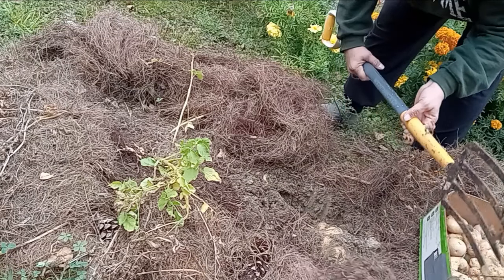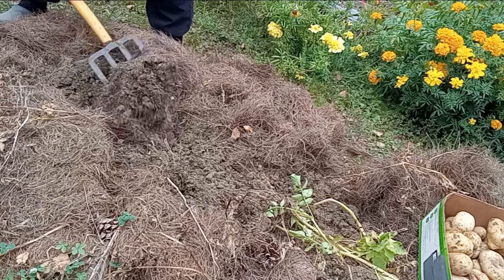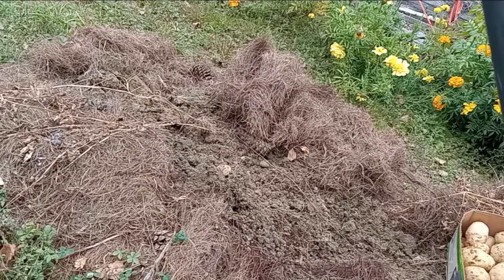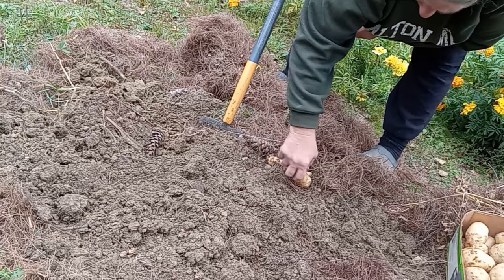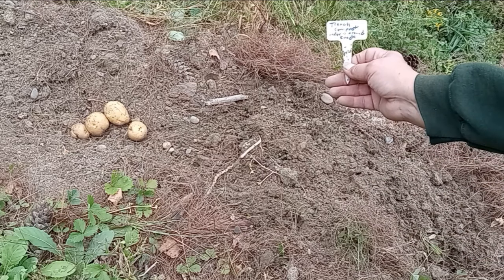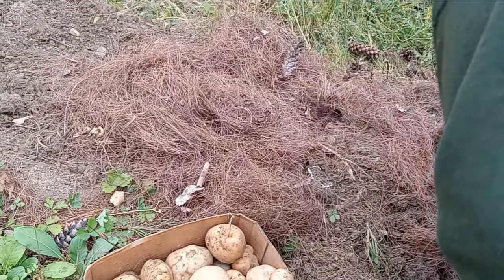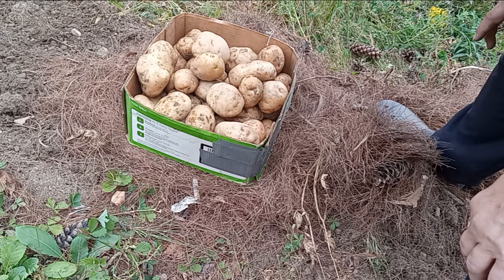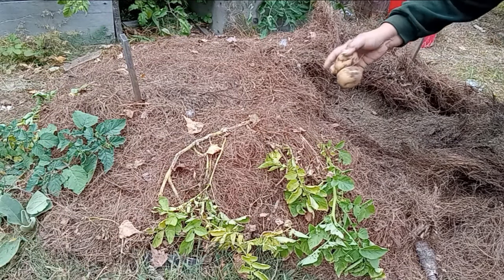Potato Experiment Yield. Was It Worth It? Let's Find Out Together.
Musician:David Godfrey